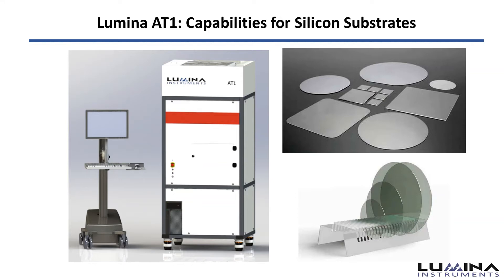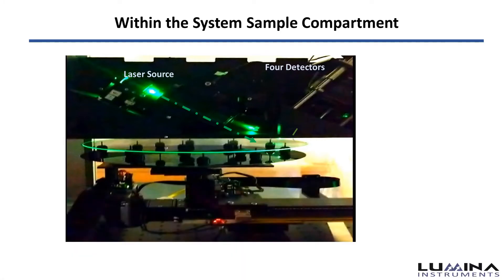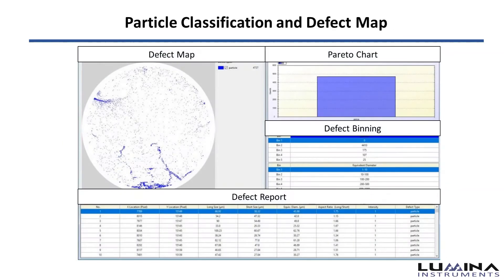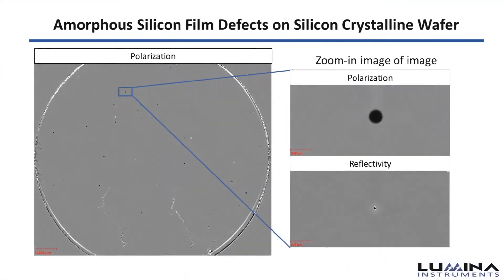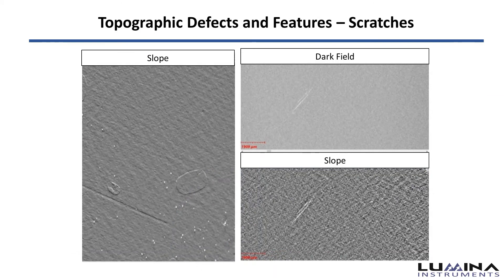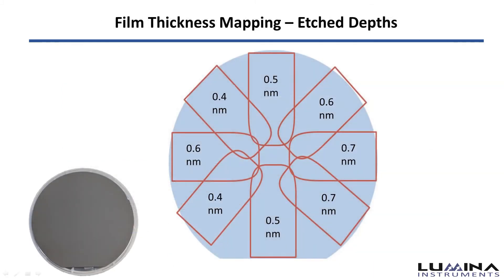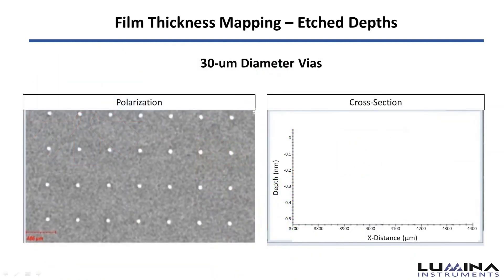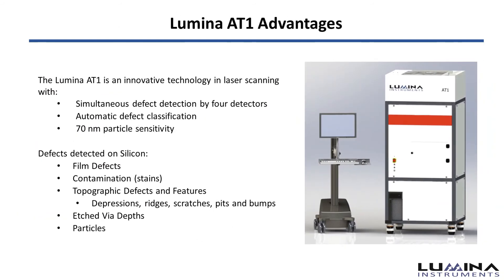Capabilities for Silicon Substrates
The Lumina AT1 has many different applications on silicon samples